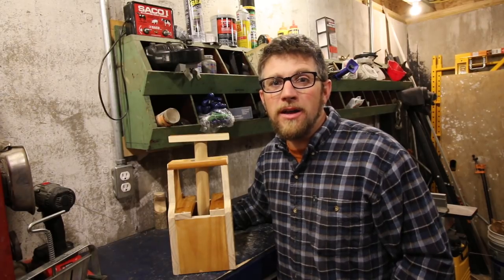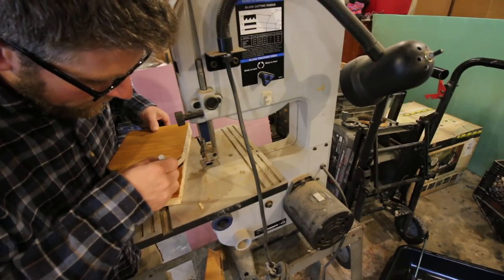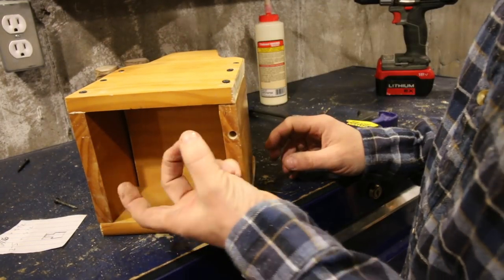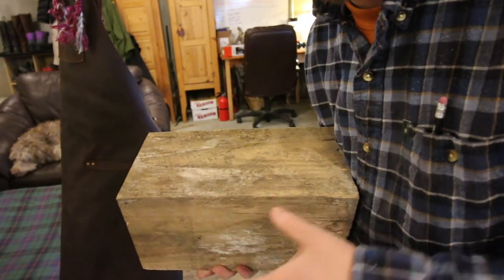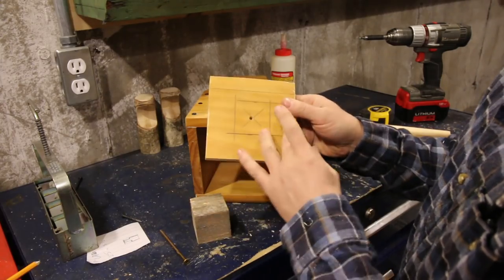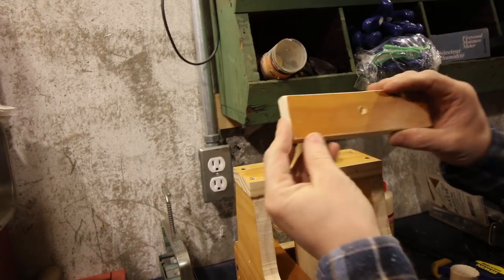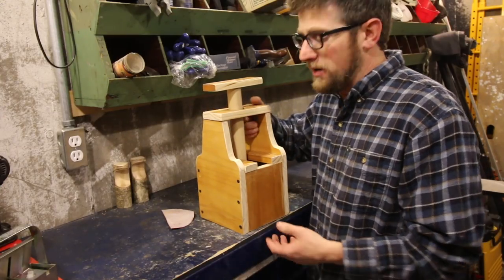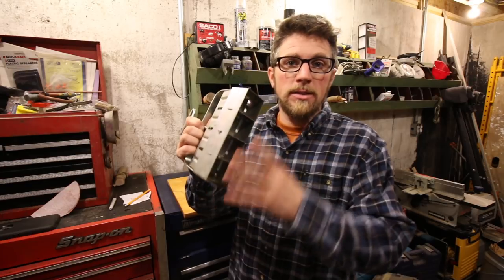Making a Large Soil Block Maker ~ that our Medium Soil Blocks Fit in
We need a large soil block maker so what else are we to do but to start looking around our basement and see what we can make one out of.

Daily Uploads!